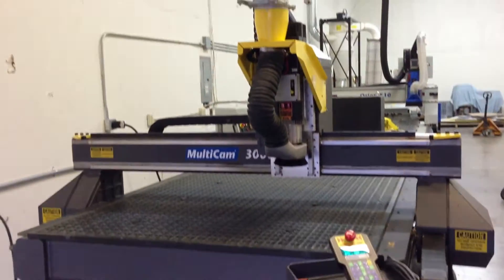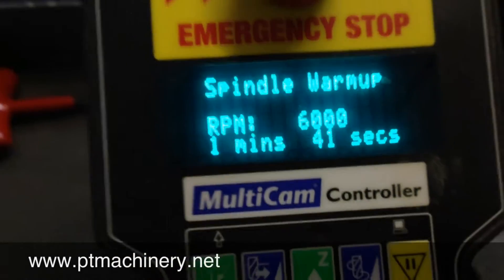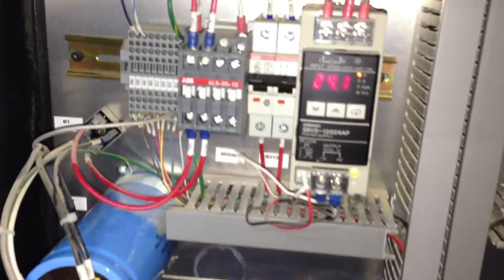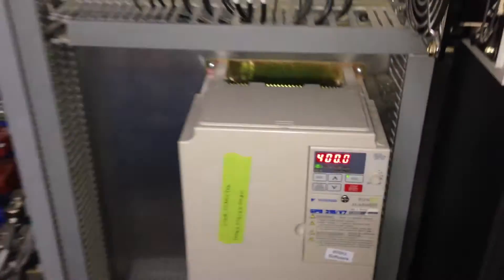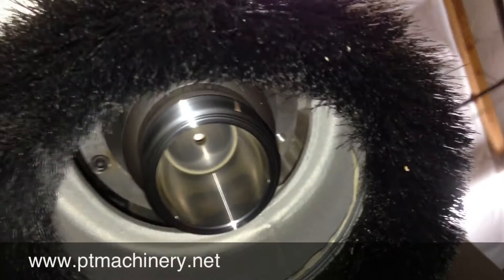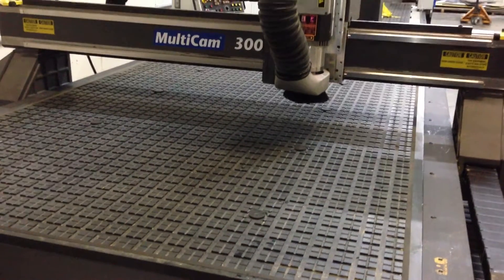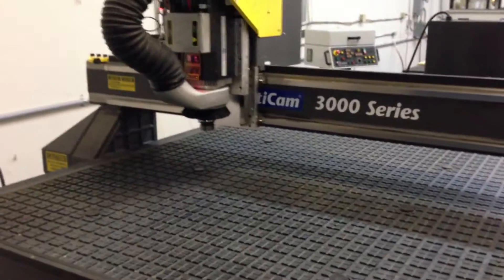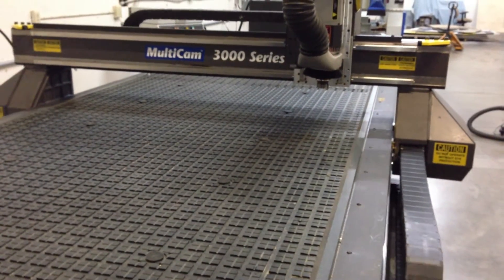MultiCam 3000 Series 5x10 CNC Router with auto tool changer and vacuum hold down system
This video demonstrates a fully functional MultiCam 3000 Series CNC Router. It has a 5x10 table and automatic tool changer. It is capable of speeds of 2,000 IPM.
It has a 10 HP main spindle motor. It has servo motors on X, Y, and Z axis. This machine can be used for 3D applications and works great with a variety of software including EnRoute Cad/Cam software.